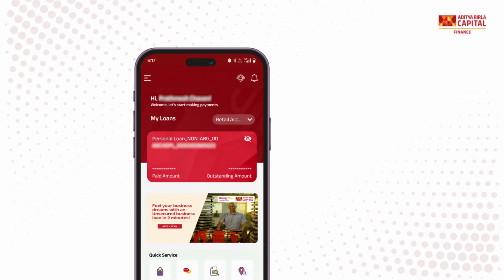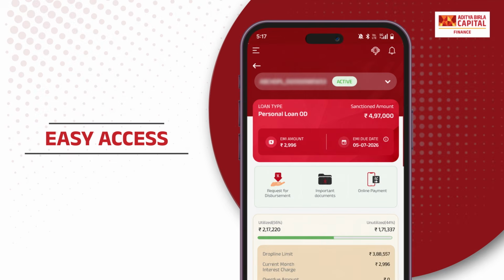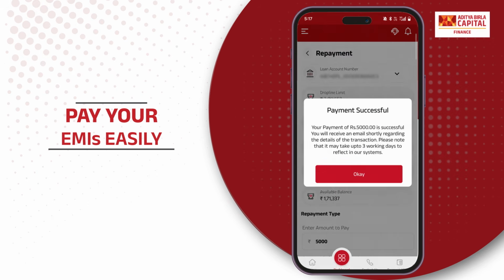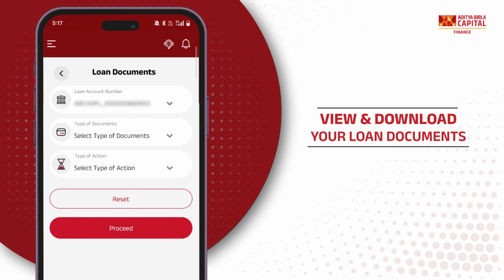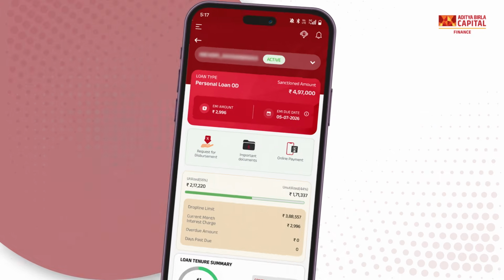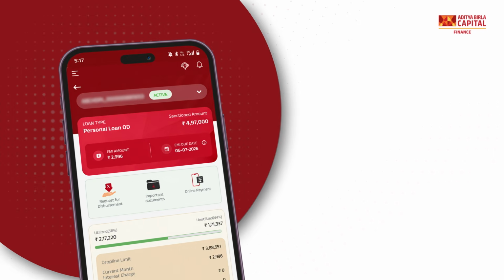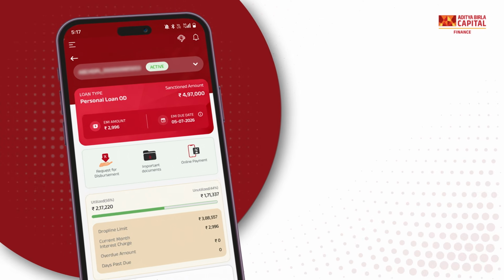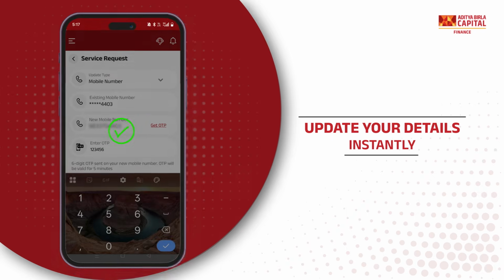A Step-by-Step Guide to Manage your Dropline Credit Facility | Aditya Birla Capital Finance App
Manage your loan account effortlessly with the Aditya Birla Capital Finance App. Access loan details, make EMI payments, download documents, and more—all in one place.